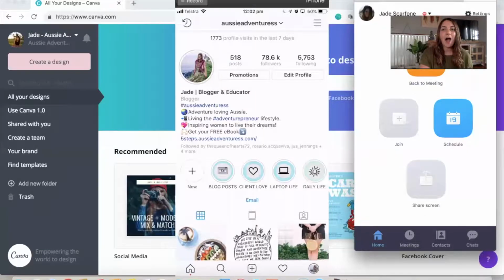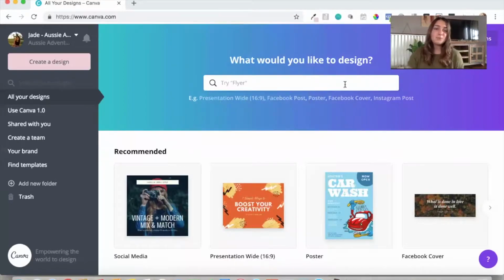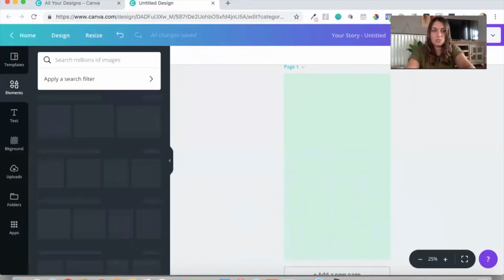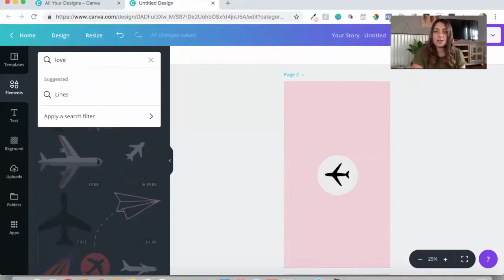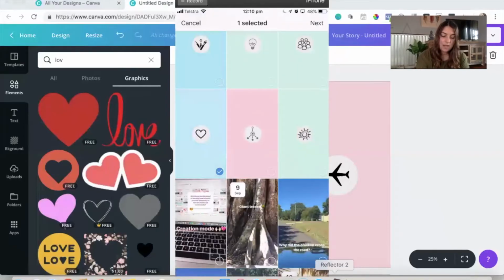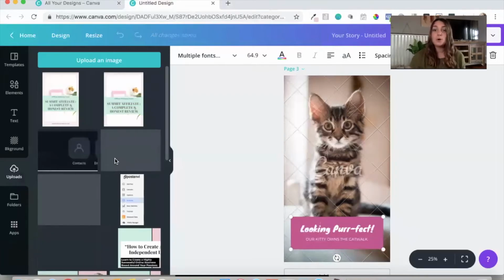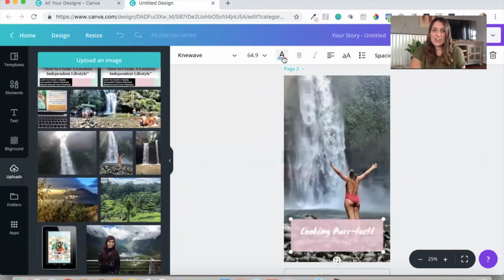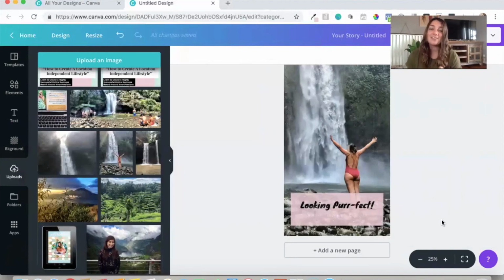How to Create Beautiful Instagram Stories Using Canva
- How to Make Beautiful Instagram Stories Using Canva

You've probably noticed all over Instagram people are upping their game when it comes to stories. They are creating beautiful looking stories and they have these really nicely branded feature stories etc. and that's exactly what I want to show you how to do today.

Some of the benefits of really upping your game with Instagram stories is, it helps you share more links, get more people learning about different areas of your business, increase your engagement, increase your reach, get more clicks and all that kind of cool stuff.

So how do you stand out with Instagram stories and really make people pay attention to yours?

One of the ways to do that is to really keep them on brand and make them look good. So that is why today we are going to learn all about how to create beautiful Instagram stories using Canva.

Watch this video to find out how to create featured story icons, use Instagram story templates, and even create animated Instagram story posts.

Chat soon, Jade :)